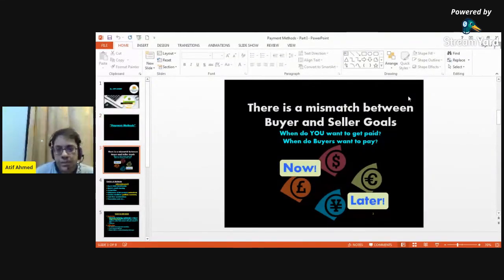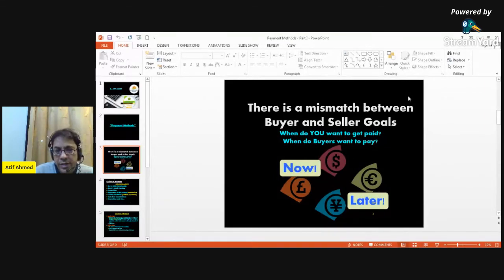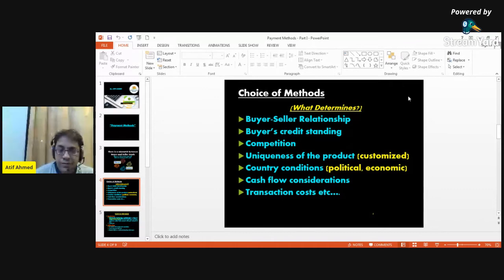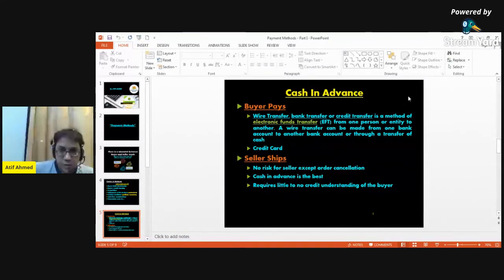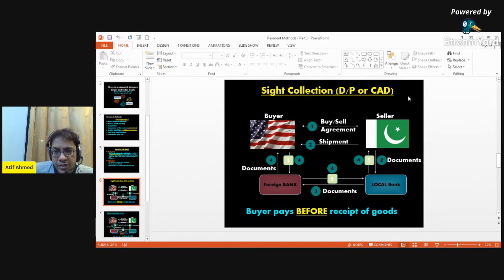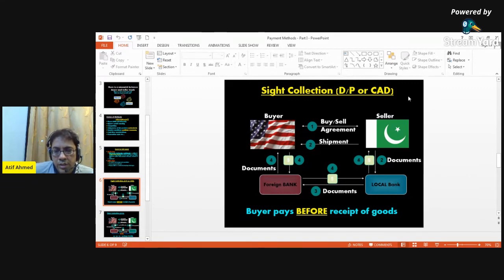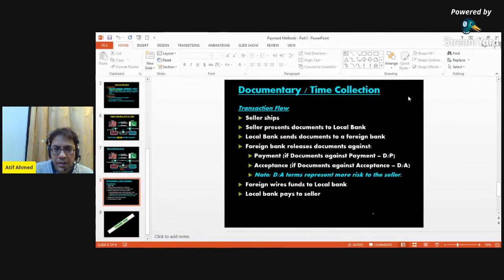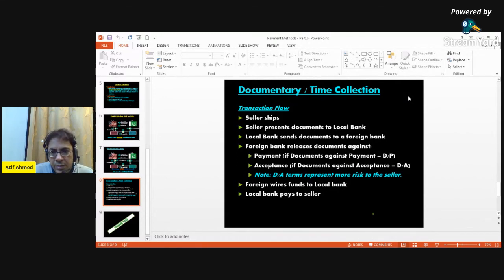Payment Methods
__________/LINKS\_____________________________